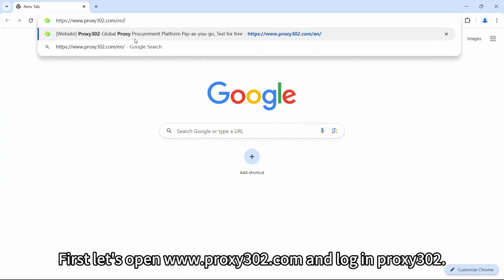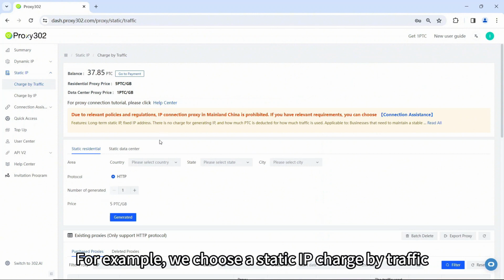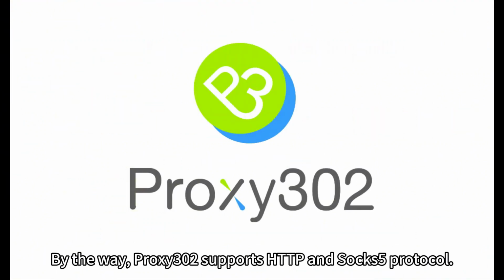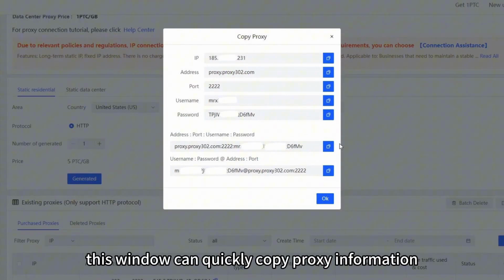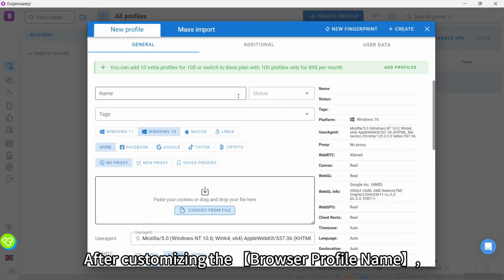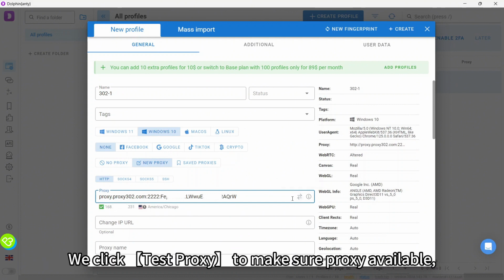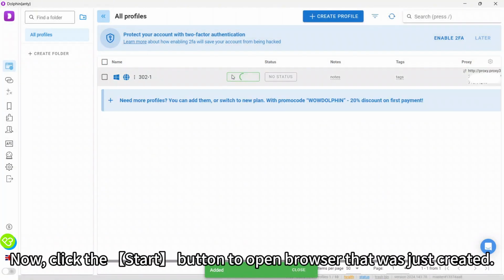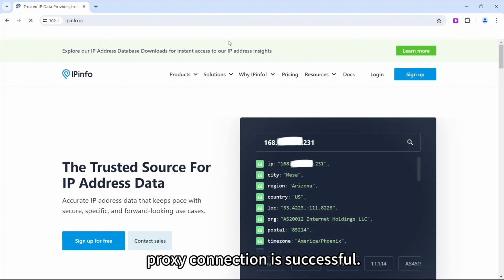Proxy302& Dolphin{anty} Connection Tutorial| test for free| global agent IP purchasing platform